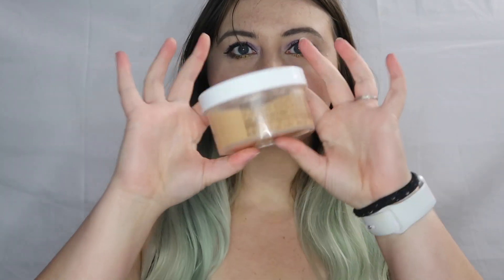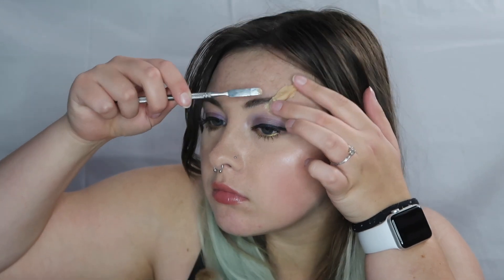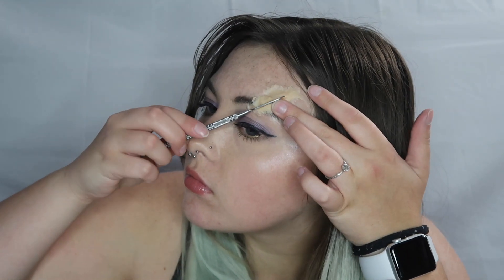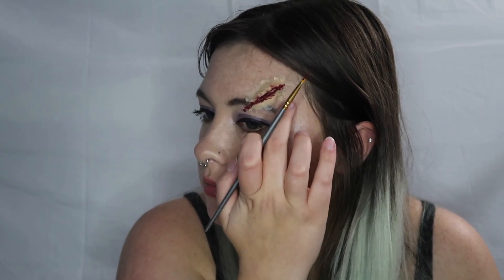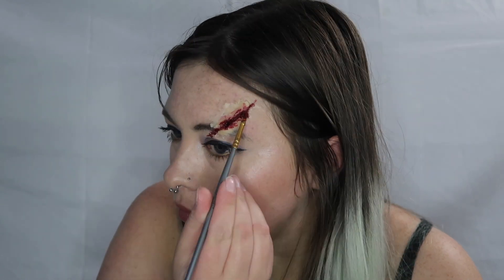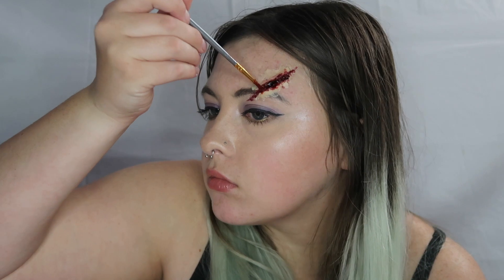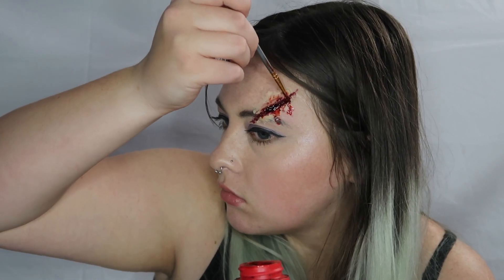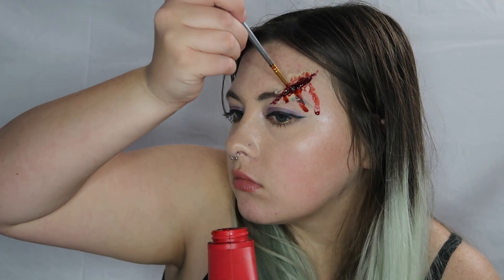Day twenty two of thirty one | LOVE HAILEY